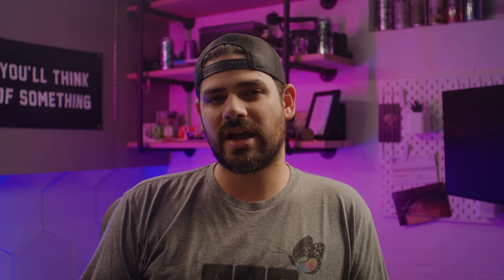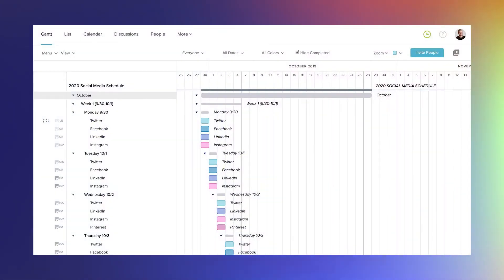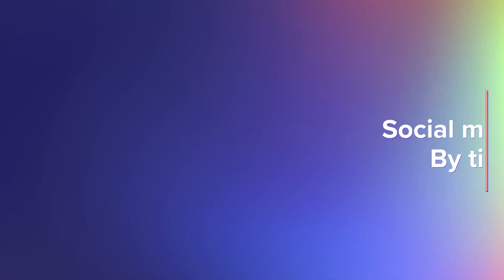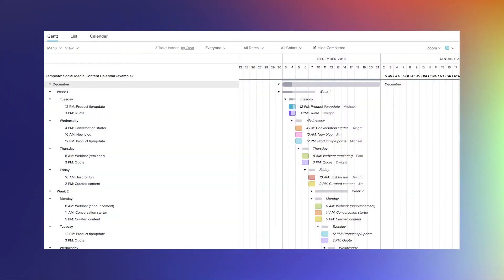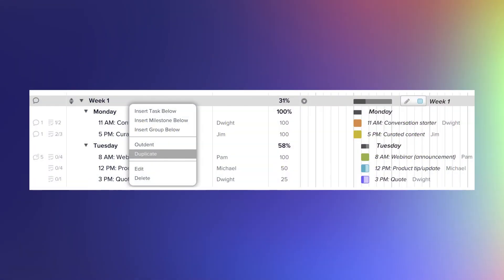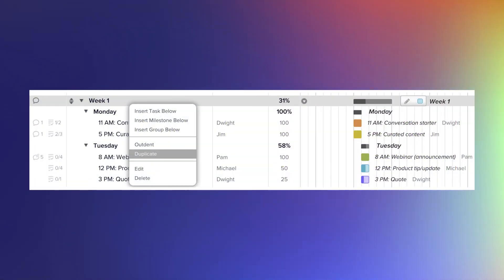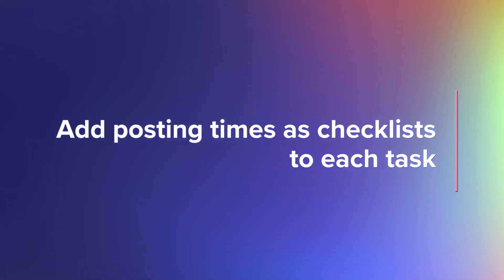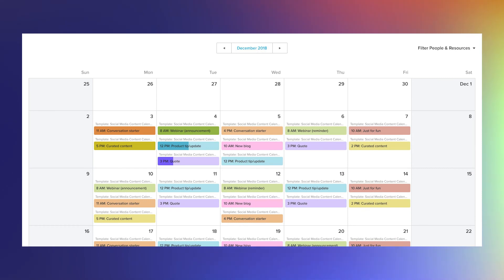Social Media Calendar Template | TeamGantt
Learn what a social media calendar is and how to create one to plan and manage posts. Get started with our free social media schedule template and examples:

In this video, we’ll explain how to use a social media calendar to plan posts, track tasks and assignments, and collaborate with team members so everyone’s working toward the same marketing goals.

00:00 - Introduction
00:23 - What is a social media schedule
00:48 - How to create a social media calendar
01:01 - Choose your social media networks
01:15 - Define goals and metrics for success
01:40 - Determine your posting frequency
02:21 - Plan the content, images, and videos you want to produce and share
02:50 - Schedule social media posts with a process that’s easy to maintain
03:13 - Regularly assess your social media plan
03:51 - Social media schedule examples
04:00 - Social media plan example 1: By day and channel
04:15 - Social media plan example 2: By time and content type
04:27 - Free social media calendar and schedule template
04:47 - Organize your social media plan using task groups
04:57 - Color-code taskbars by channel or content type
05:07 - Duplicate task groups for speedy setup
05:19 - Drag and drop to reschedule social media posts
05:29 - Add posting times as checklists to each task
05:43 - Manage your social media schedule in Calendar view
06:14 - Create your first social media schedule with TeamGantt

A social media schedule is simply a documented plan for when and where you’re going to post content across various social media channels. This helps ensure social media posts don’t get bumped by other marketing priorities or lost in the mix of daily to-dos.

With a social media calendar in place, you can push strategies forward, keep up with each day’s posting schedule, and loop your team in on your plan more easily.

We built a free social media calendar template to help you get your plan off the ground and keep track of posts across your top social channels.

Customizing the template is quick and easy, thanks to TeamGantt’s drag and drop simplicity. And since everything’s online, your whole team can collaborate on activities in real time.